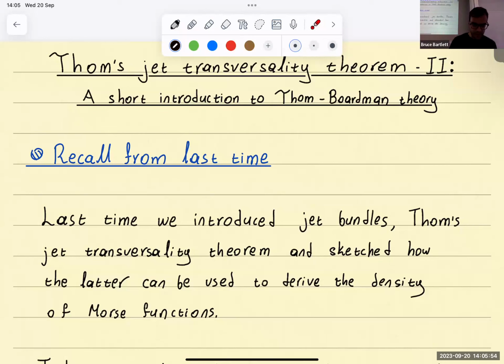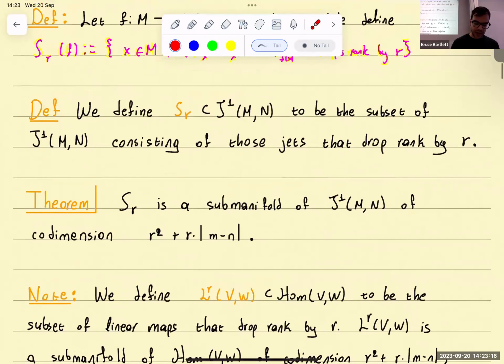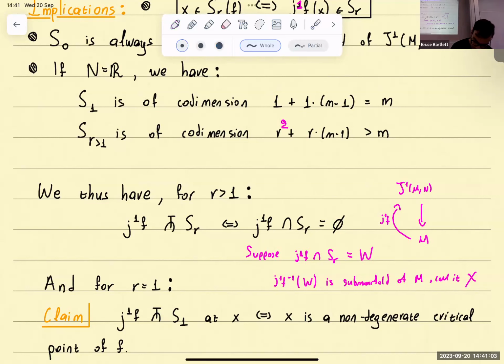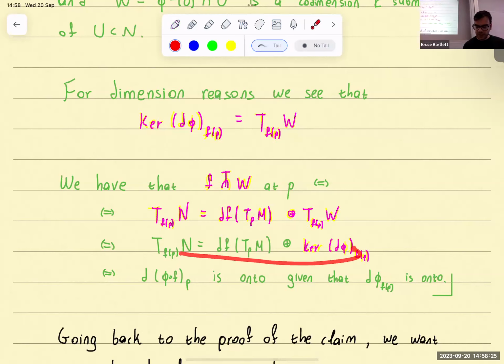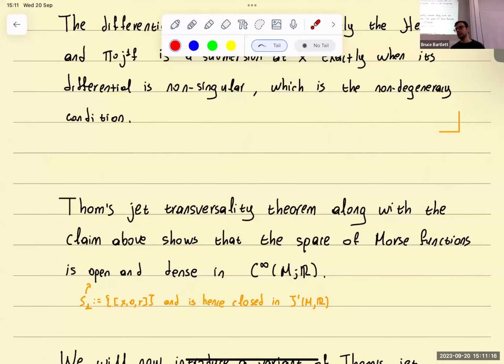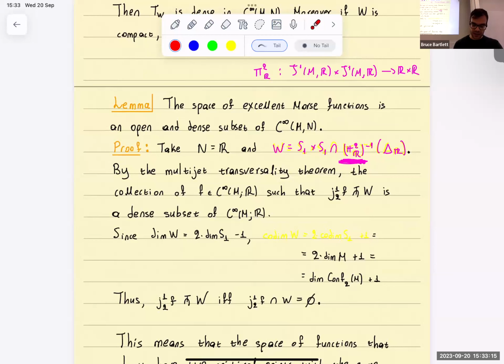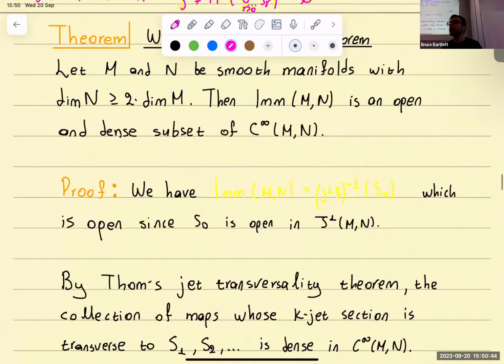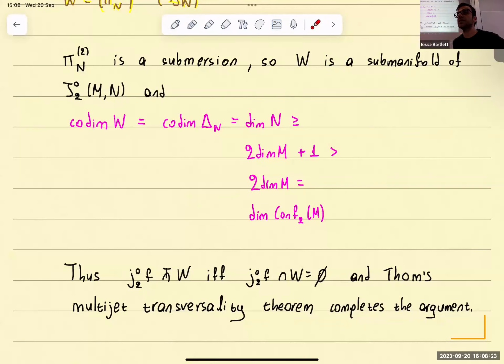2023-09 - NITheCS Mini-school: 'Cerf theory and pseudo-isotopy' by Filippos Sytilidis (OU, UK) - L3